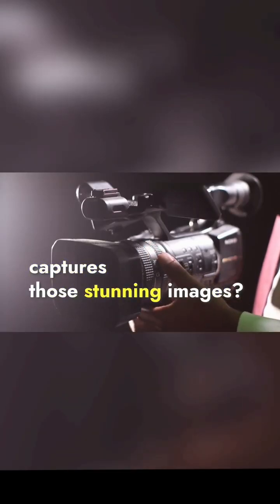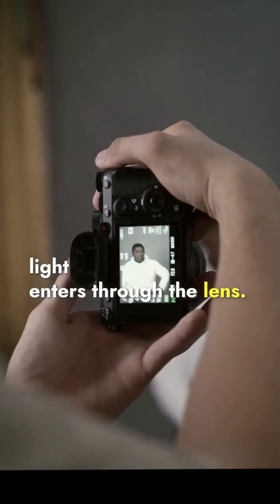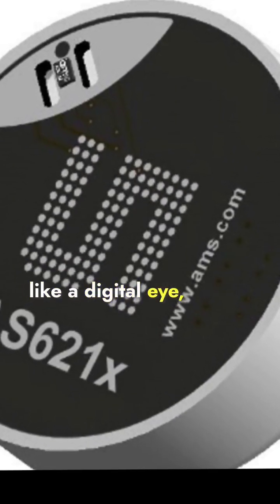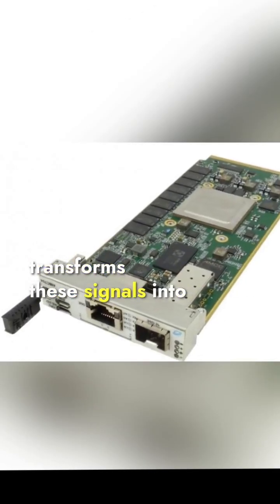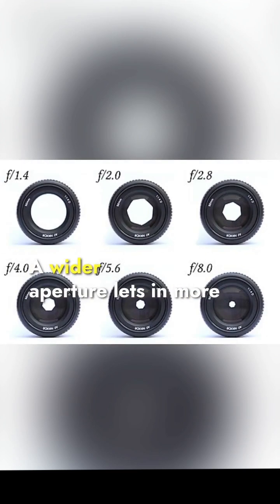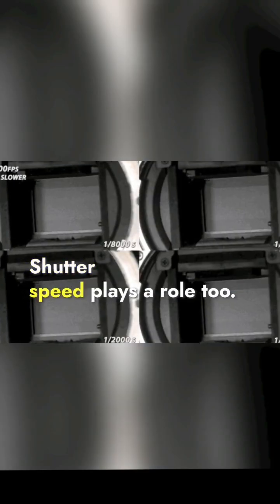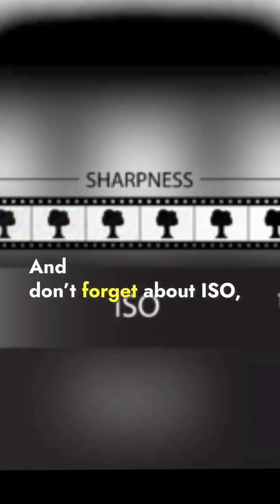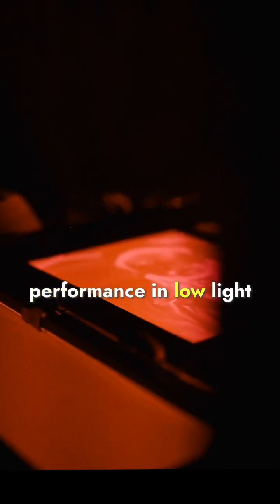This is how a camera works